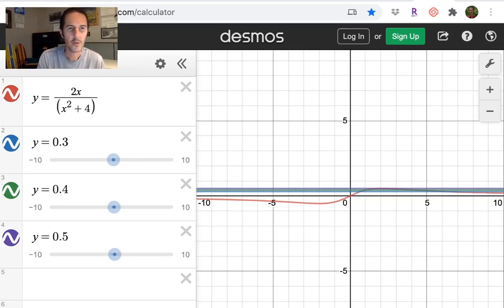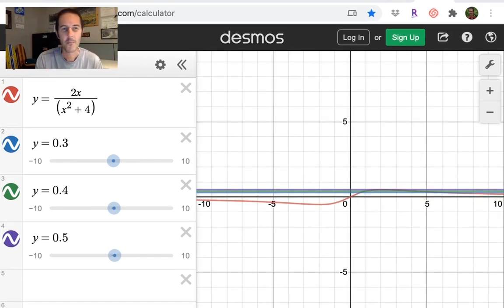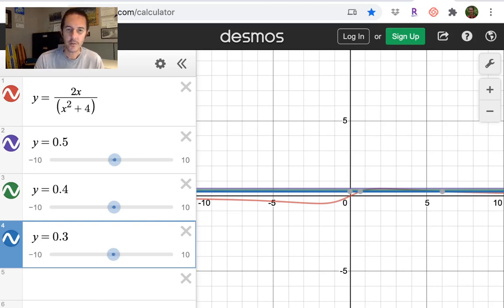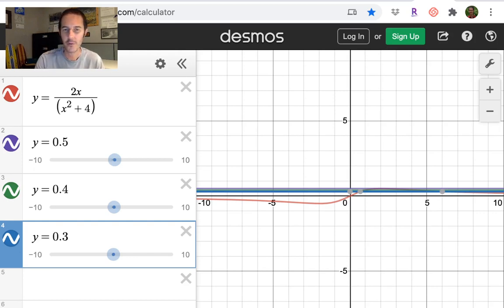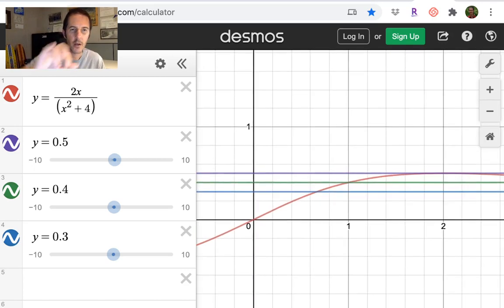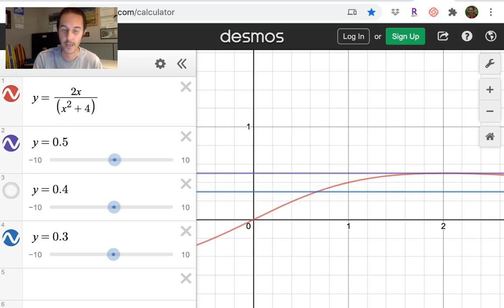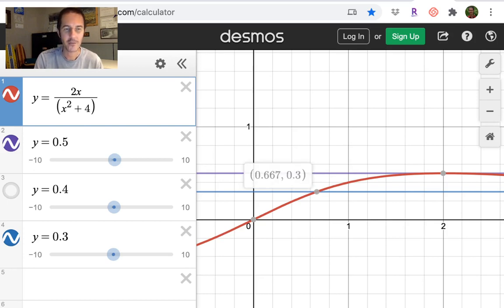Calc 1 - 2.4 - Desmos.com graph demonstration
In this short video I demonstrate how to find the x values necessary to calculate a delta value for a given epsilon value that's paired to a rational function, a specific x value that's being approached and it's resulting limit value.
Really this video show you how to find points of intersection of graphs/equations using desmos.com.